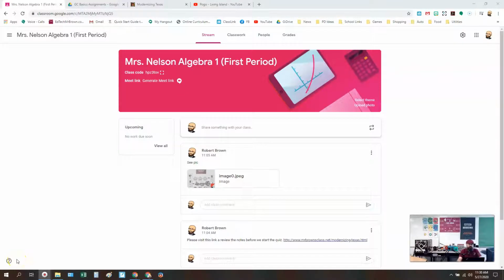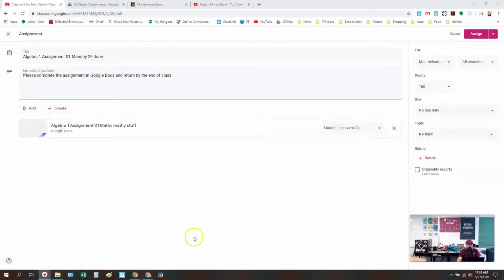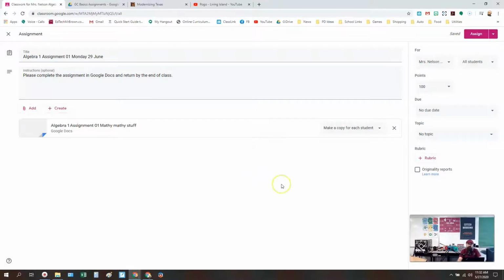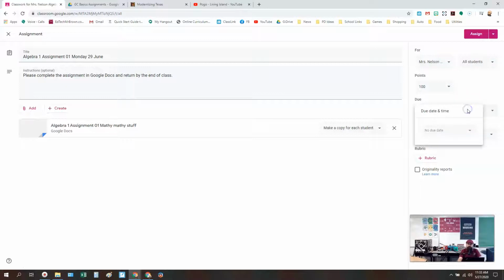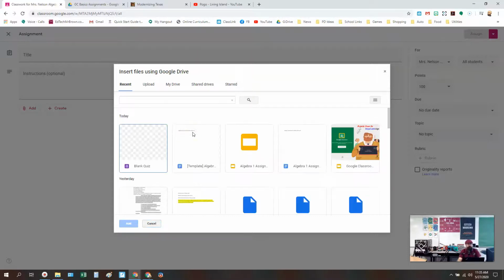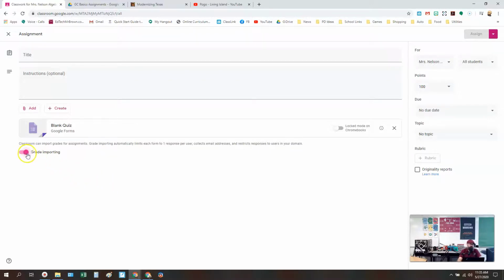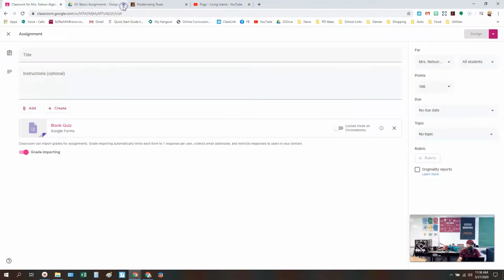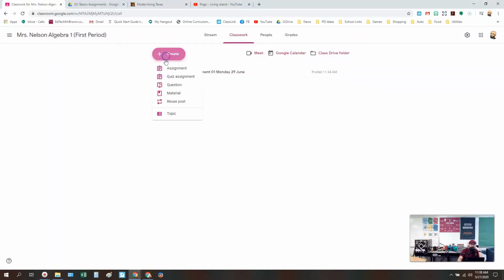Google Classroom Basics 10 Assignments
Learn how to post assignments in Google Classroom.  You can find all of the Google Classroom Basics Series videos